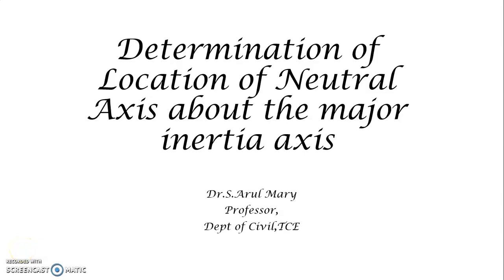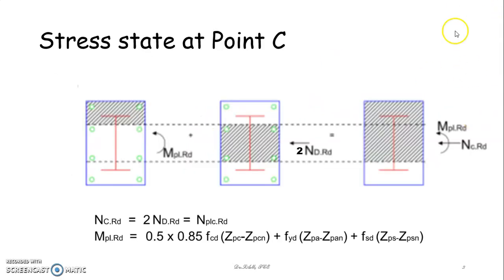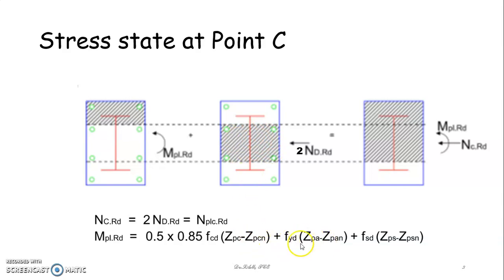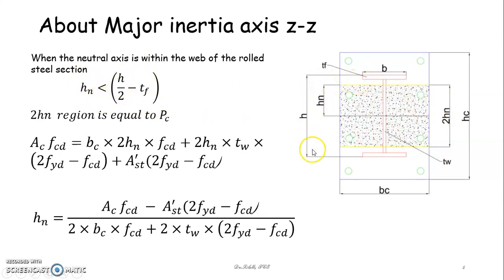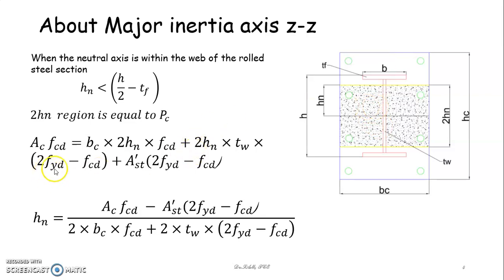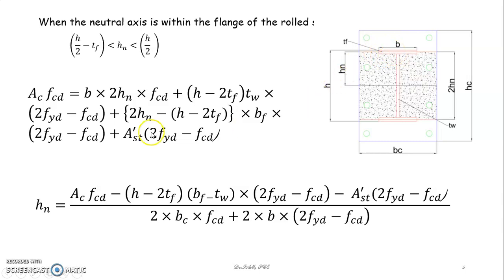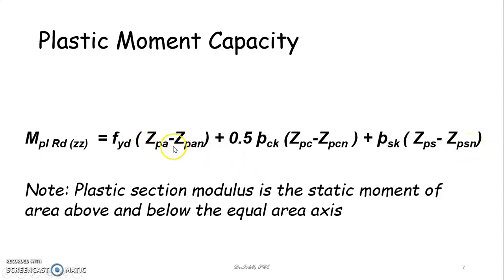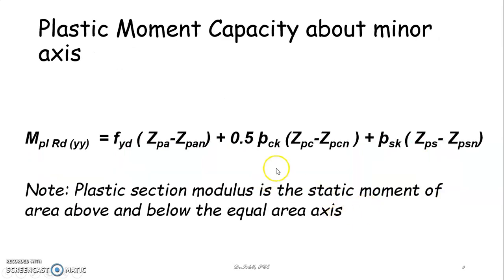Location of Neutral axis of Composite column under combined effect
To Calculate the Plastic Moment of Resistance Mpl Rd